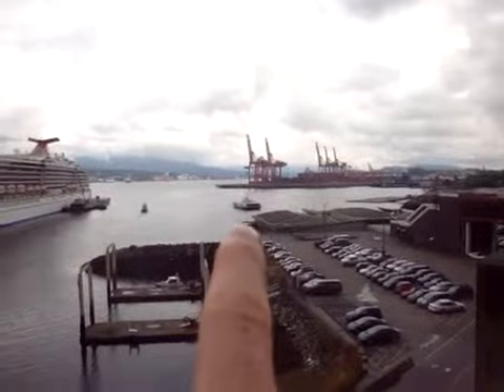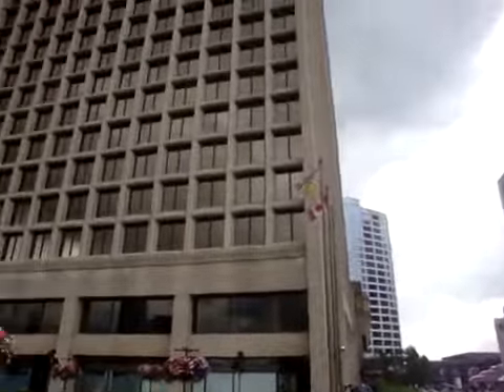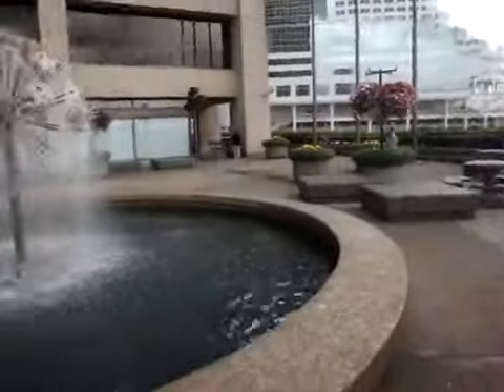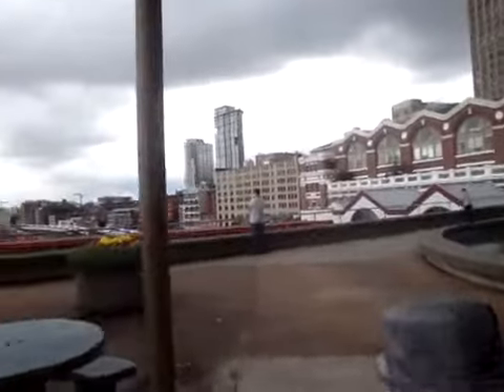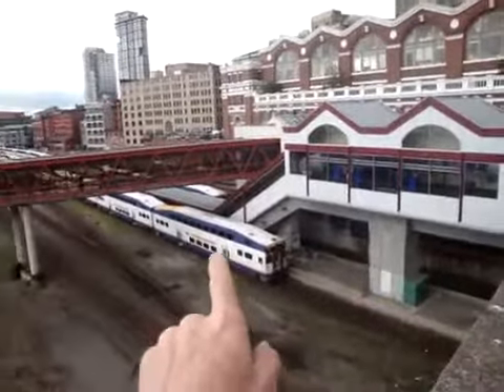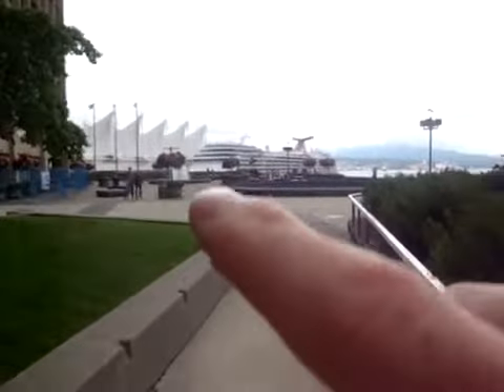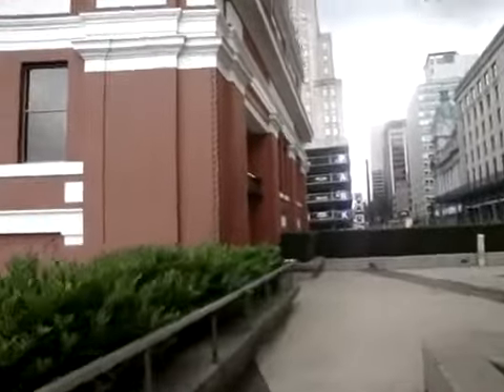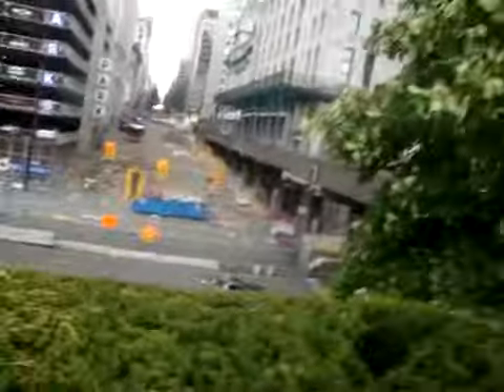Vancouver Waterfront Near Seabus Terminal